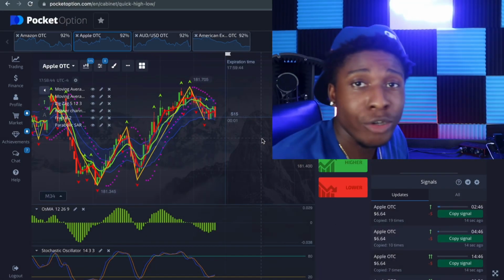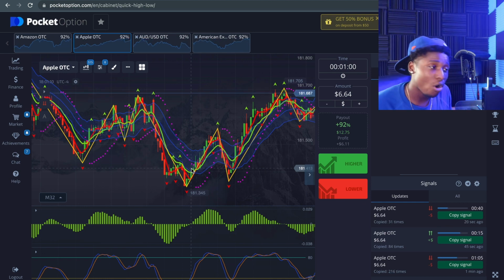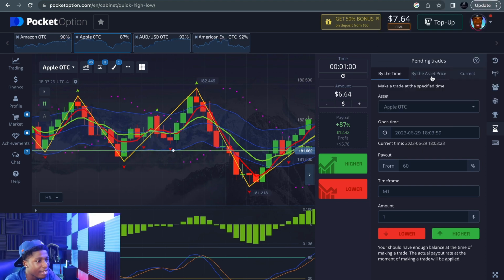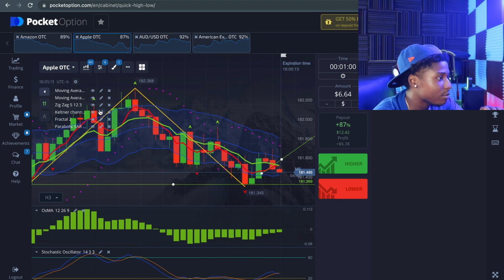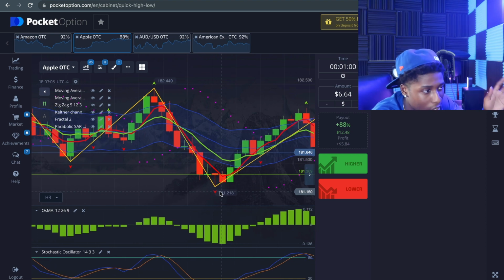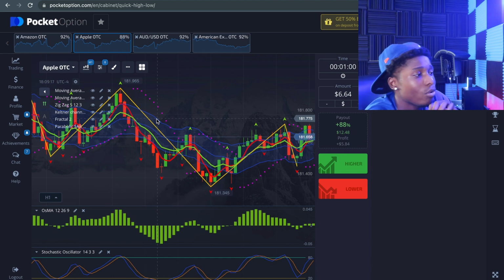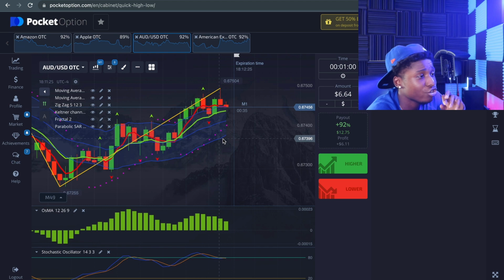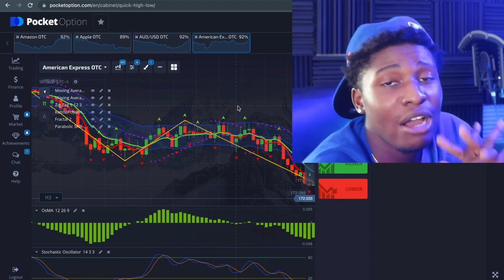NEW FRACTAL INDICATOR THAT WILL MAKE YOU WIN 95% OF TRADES * technical analysis*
This double factal method can help you win most of your trades and you will learn some more indicators to help you get the most perfect entries, and make the most money

Forex Candlesticks Made Easy!

FAN PAGE ROBOT - Automated System To Grow Social Media Fanbase Fast

3 Step Method - Create New Automatic Online Income Streams

//CAMERA GEAR USED:
○ My camera
○ Vlogging items
○ cheapest Microphone
○ SD card
○ Vlogging tripod

My name is KINGLATTA , on this channel I will show you various ways of how to make money online and offline, and how you can start earning income TODAY as well.